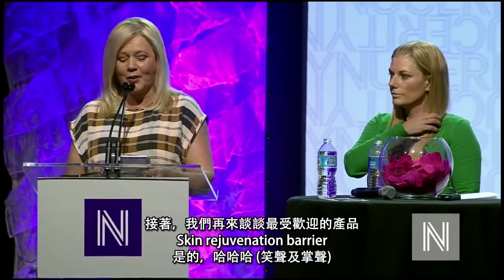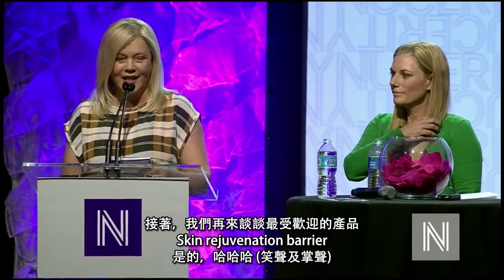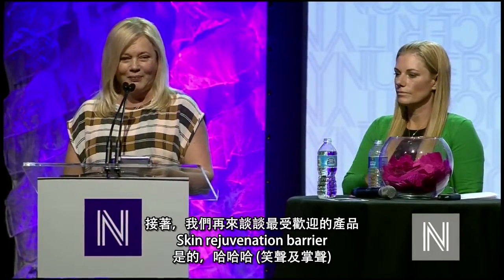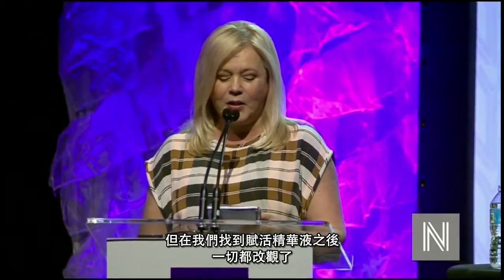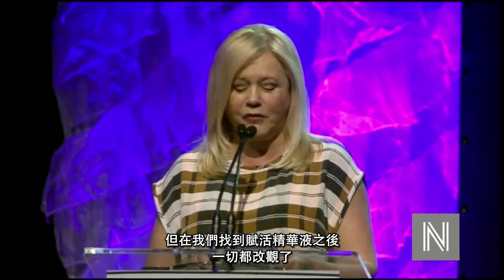NuCerity Preferred by Makeup Artists, Pt 1, Eva Bergstrom traditional 1